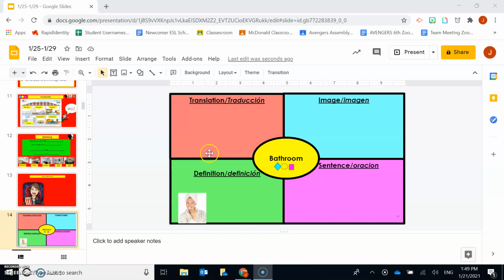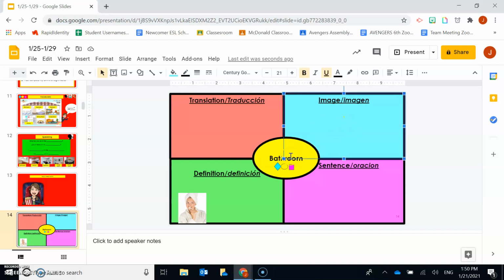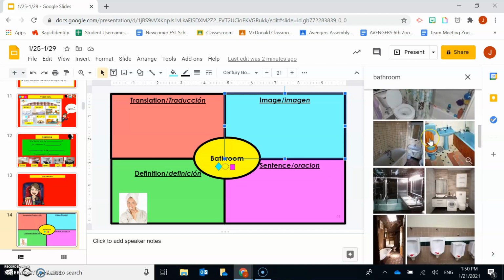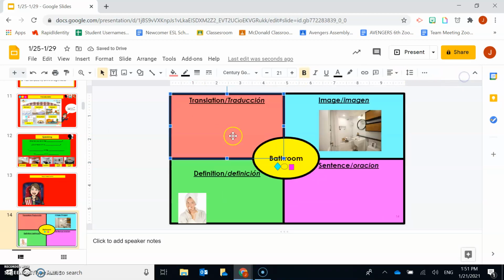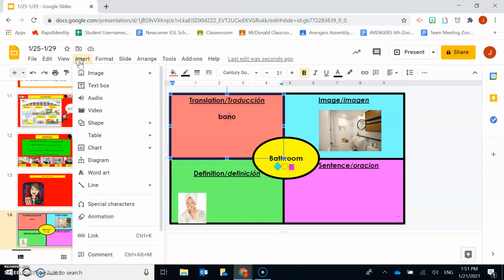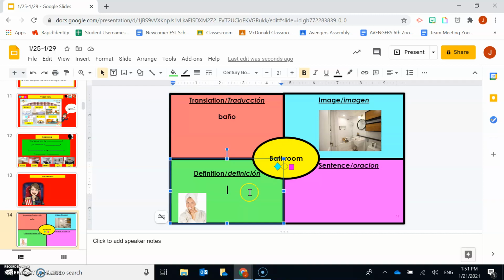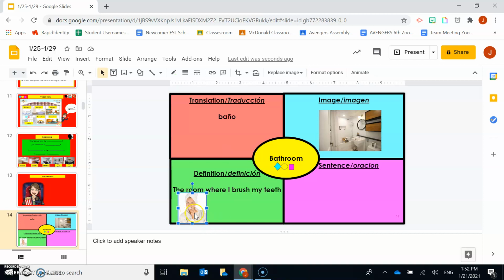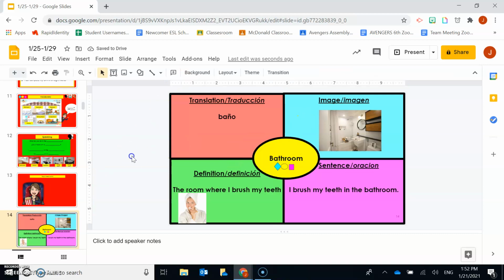Faryer Model Example